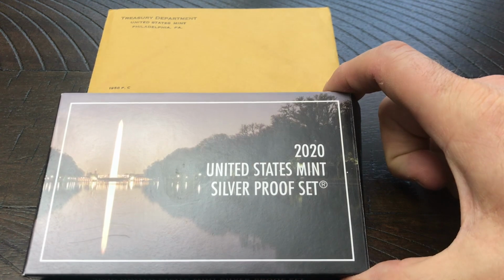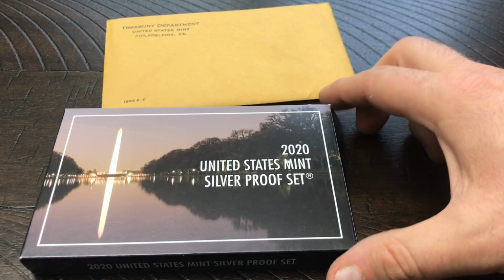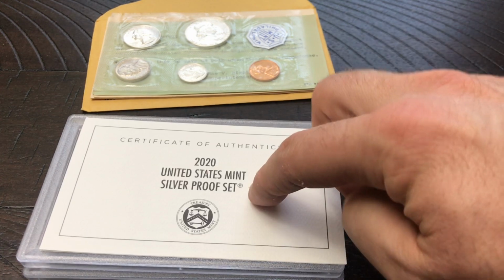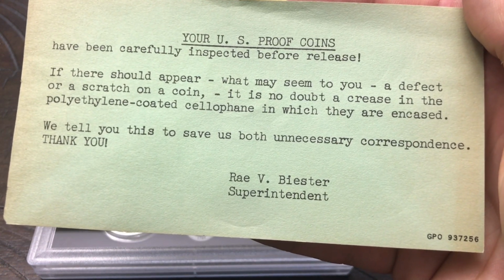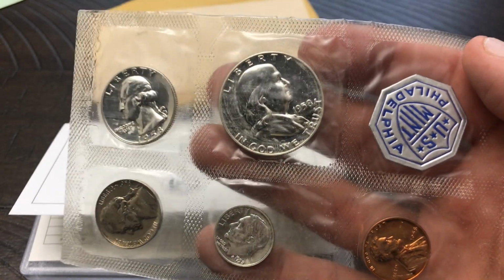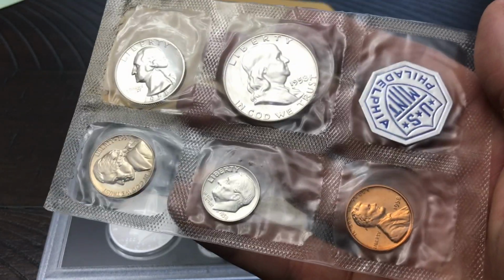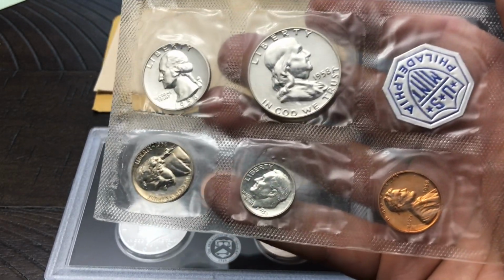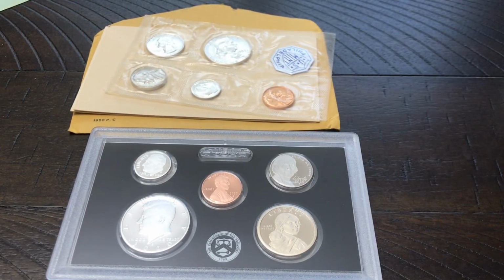Modern Silver Proof set VS Vintage Silver proof set. 1958 VS 2020! Which is the better value?